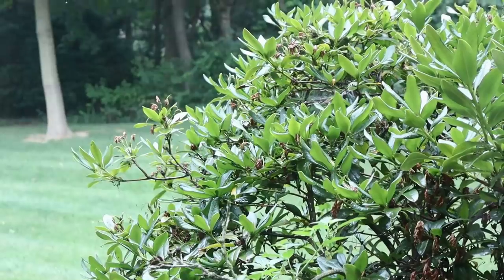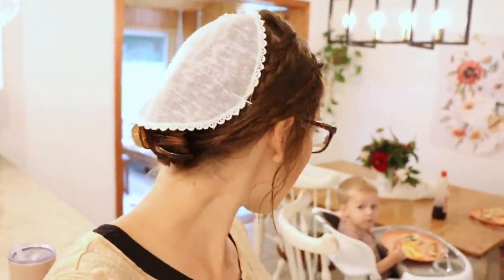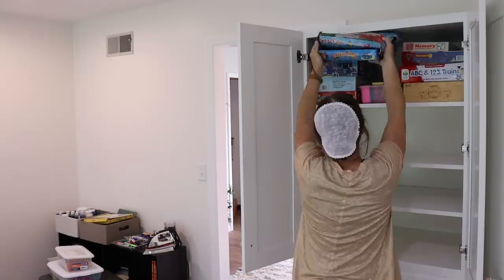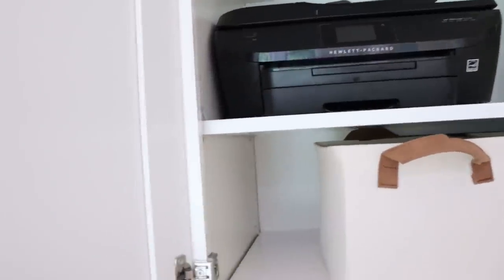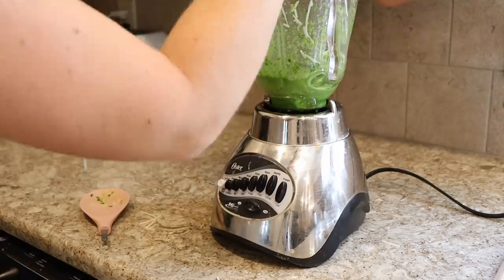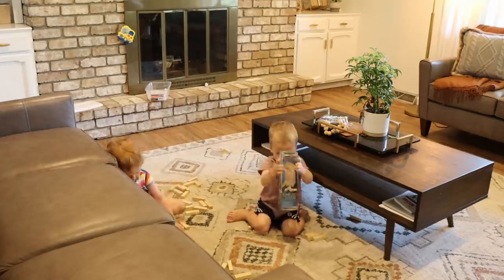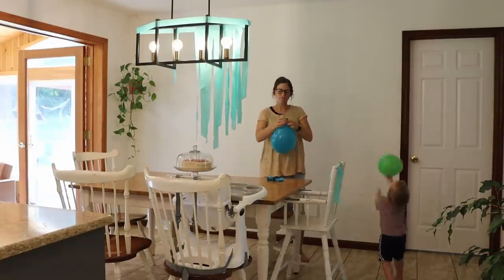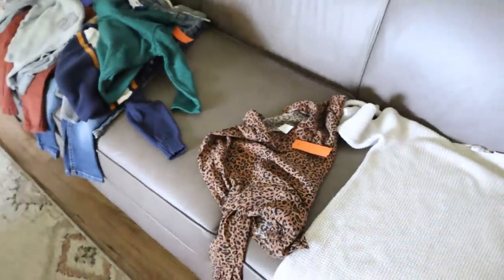HOMEMAKING + Mennonite Mom Life: Organize, Cook, Decorate, + Thrift with Me!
Handheld Vacuum
Fit Bit
Fit Bit Band: (sold out, here's a similar one)
Organizing Bins with leather handles

00:00 Dirty Chai Recipe
2:03 Try-on
6:27 Organizing in my new cabinets
16:04 Tour of cabinets
19:27 Making homemade pesto + roasted tomato flatbreads
28:15 Lunch!
31:12 Cake decorating
34:07 Party decorations
37:05 Thrifting
38:52 Thrift haul

Basil Pesto Recipe:
2 c. basil leaves washed
2 garlic cloves
1/3 c. extra virgin olive oil
1/2 c. parmesan cheese
1 tsp. fresh lemon juice
salt
pepper
(I mixed this all up in the blender, but then added more garlic and salt and pepper. So use this as a jumping off point.)

Chai Recipe:
Steep a chai tea bag in 6 oz. of water for 3 minutes. Chill ahead of time if possible.
Then add:
1/4 c. cold brew, espresso, or strong brewed coffee
6 oz. milk
1 tbsp. maple syrup
1/4 c. iced coffee cubes
to blender. Blend then top with whipped topping and cinnamon.
This is just a general recipe. Customize and change to your own liking!!!

And random bonus videos here and there.

Also, like this video. It really supports my channel, and it’s also helpful to see which videos you are enjoying and want to see more of.

My children’s ages:
Evonnie turned three in September.
Fletcher turned two in March.

My camera:
Canon EOS Rebel SL2, the most compact DSLR camera in the Canon line

My Shark Ion Stick Vacuum:

My French Press Coffee Pot:

My phone case
My phone loop